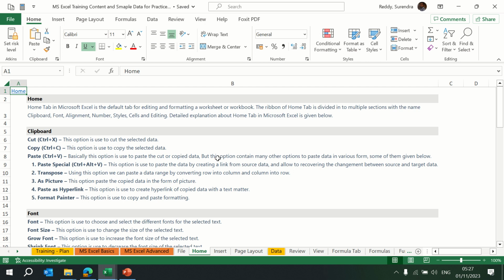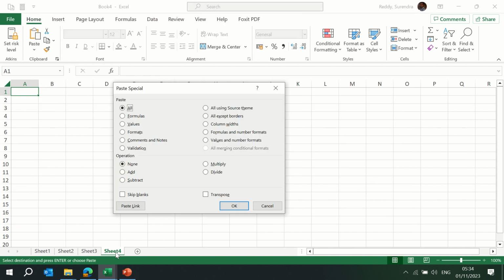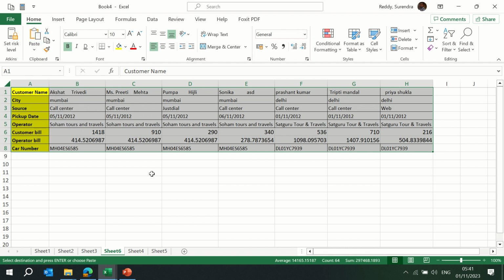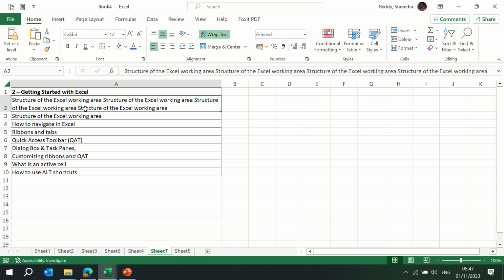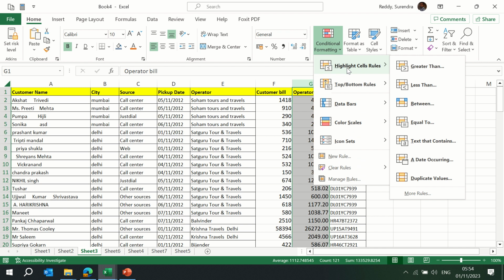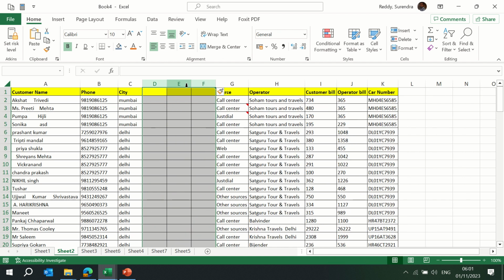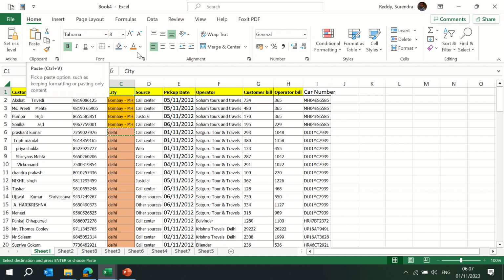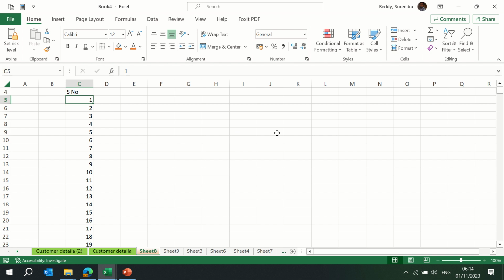2 - MS Excel Home Ribbon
Paste Special & Font 5.30
Alignments 16.00
Number 23.35
Conditional Formatting 26.50
Insert/Delete Rows/Columns 33.00
Find & Replace 36.55
Spreadsheet Navigations and working with multiple spreadsheets 43.38